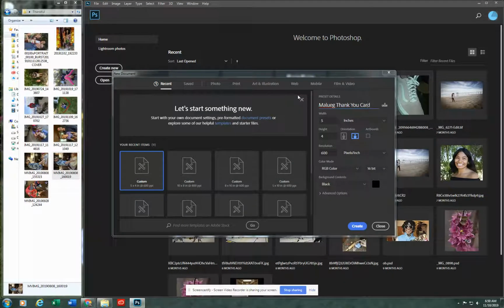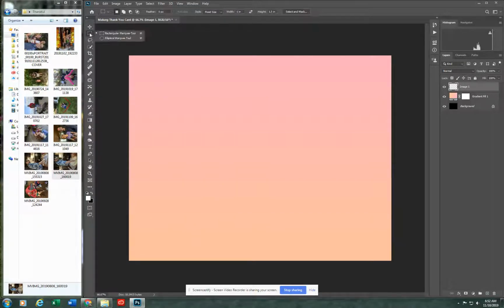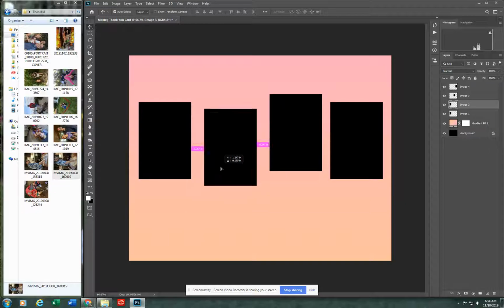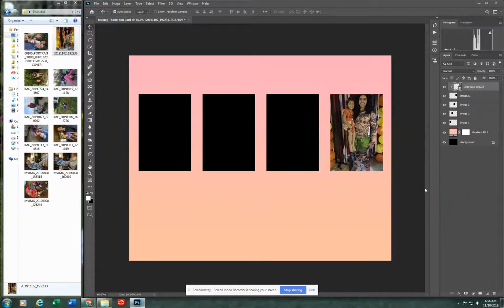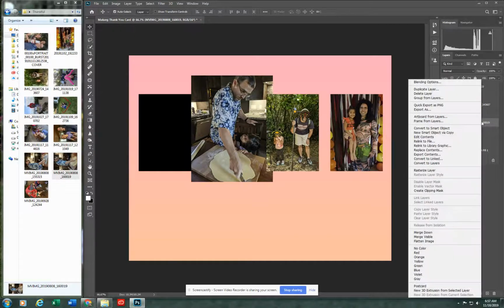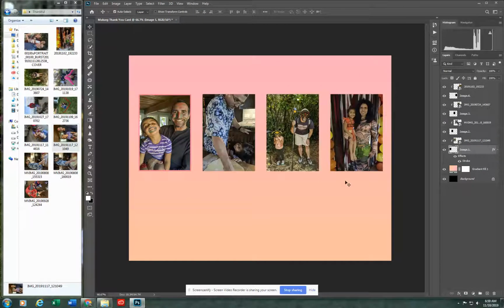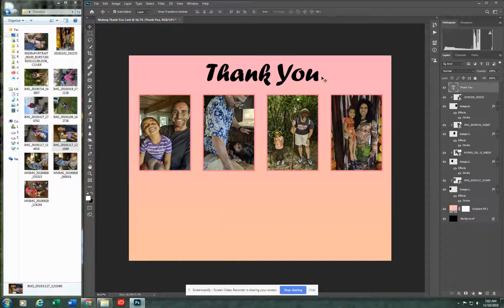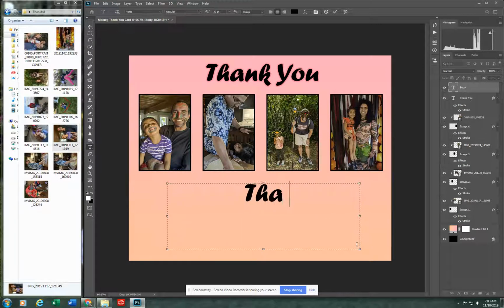Thank You Card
Create your very own Thank You Card Template.